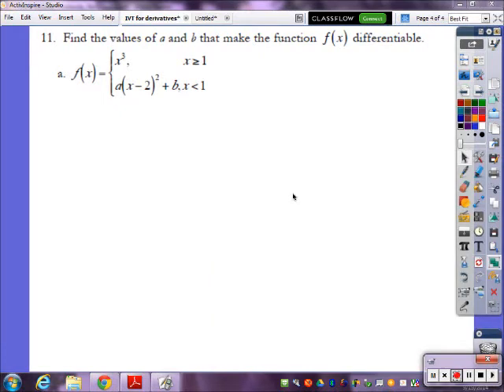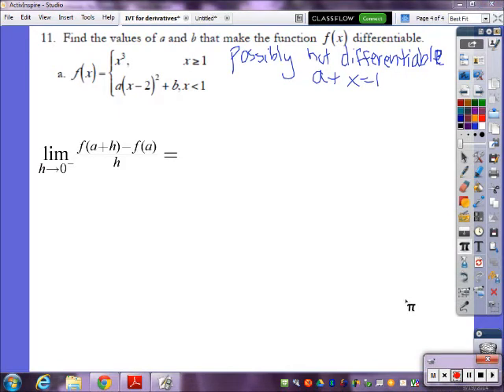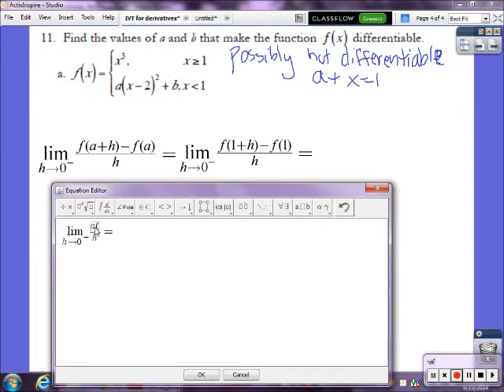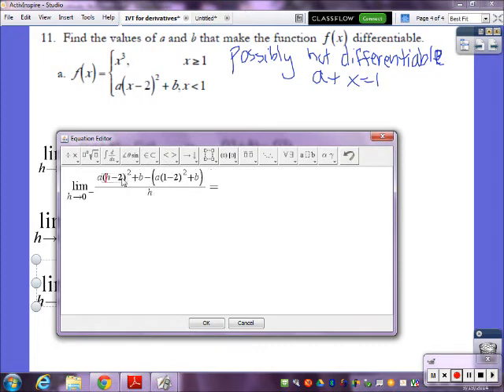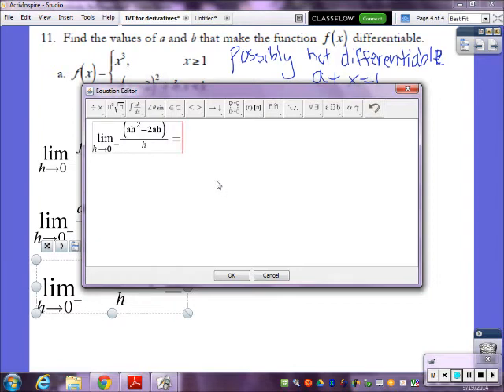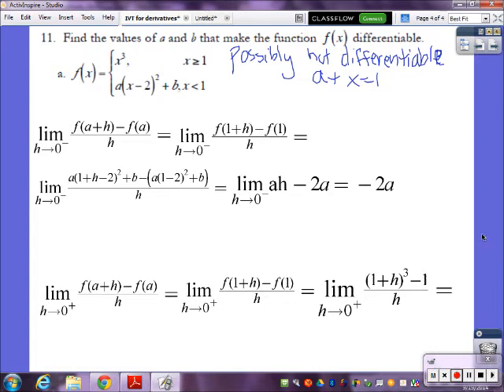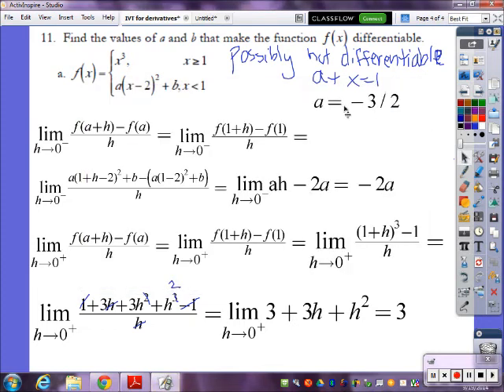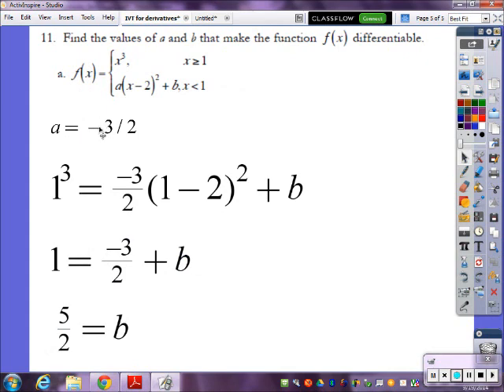finding values to make a piecewise differentiable